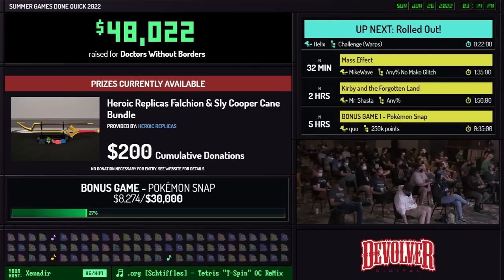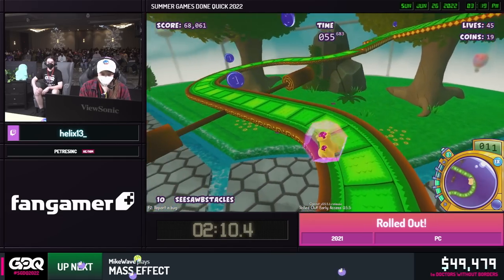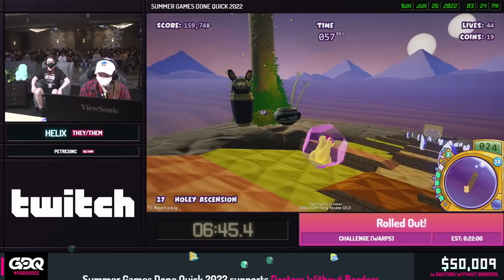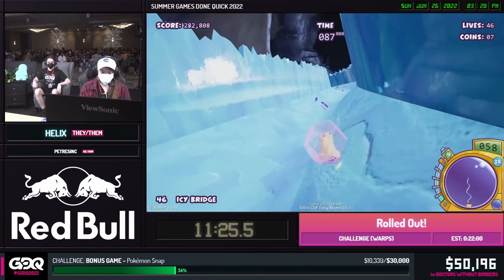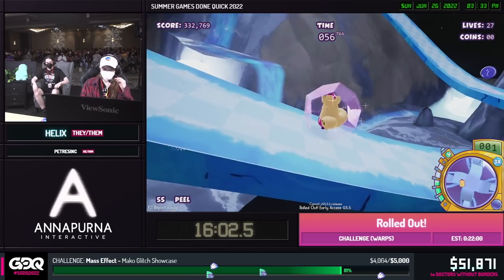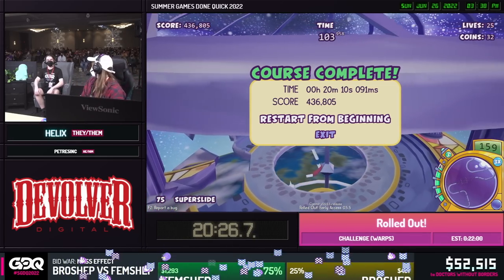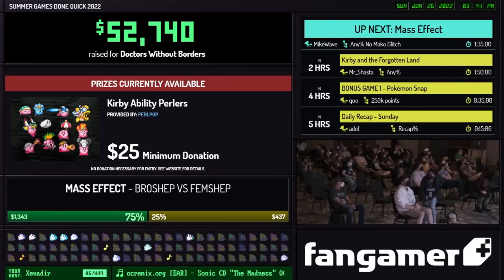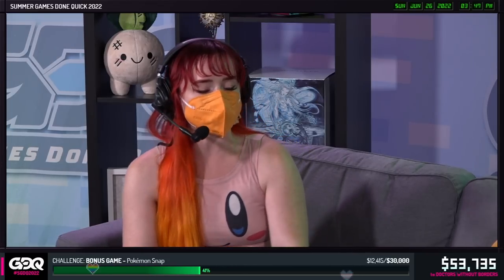Rolled Out! by Helix in 20:26 - Summer Games Done Quick 2022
Runner introduction starts at 0:17
Run starts at 2:30
Kungfufruitcup interviews Mr_Shasta at 30:48
Commentary is provided by PetresInc
Xenadir is host

This speedrun was recorded during Summer Games Done Quick 2022, a week long charity speedrun marathon raising money for Doctors Without Borders. Summer Games Done Quick 2022 is just one of the many charity marathons organized by Games Done Quick. For more information on Summer Games Done Quick 2022, find us